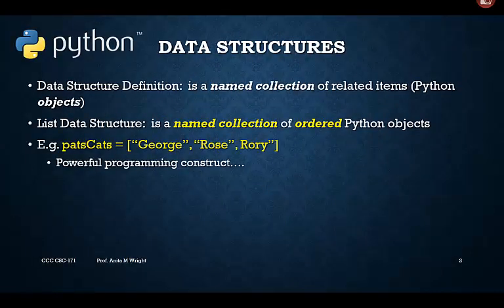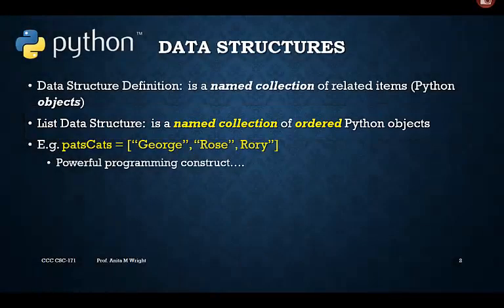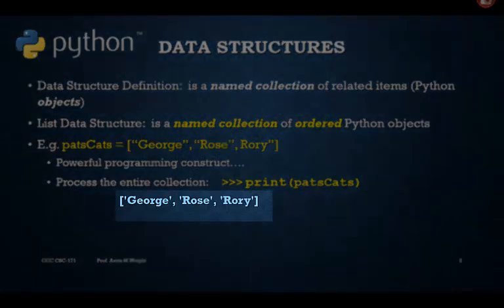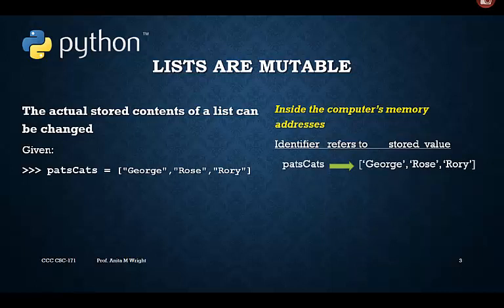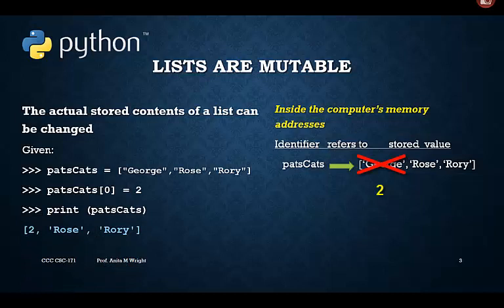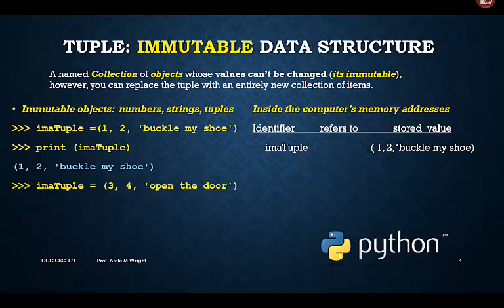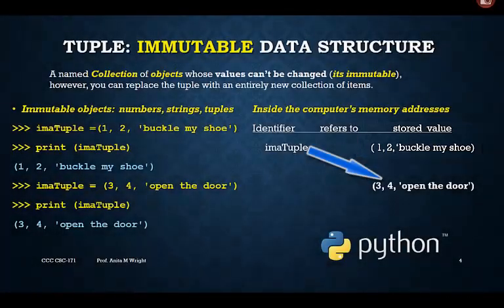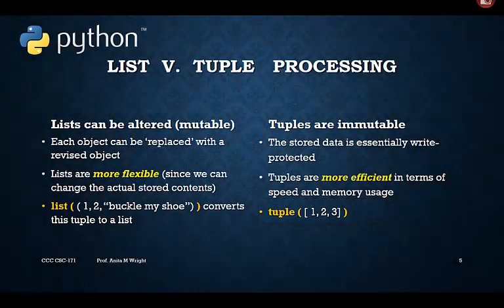IntroDSListTuple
Introduction to the Python List data structure, explains mutable v. immutable  and how/why a list behaves differently from a tuple